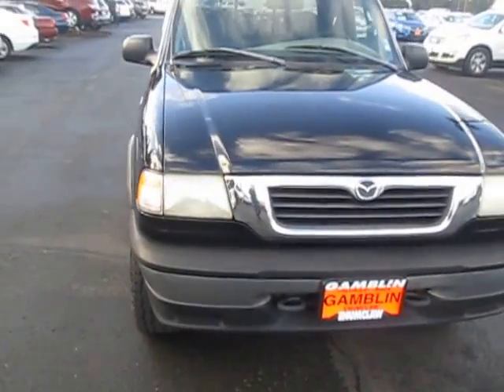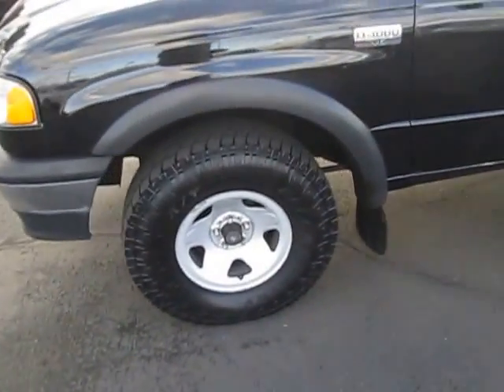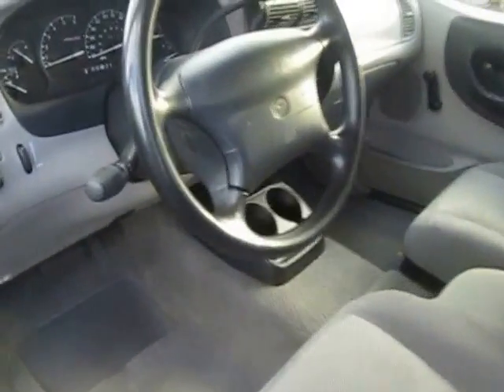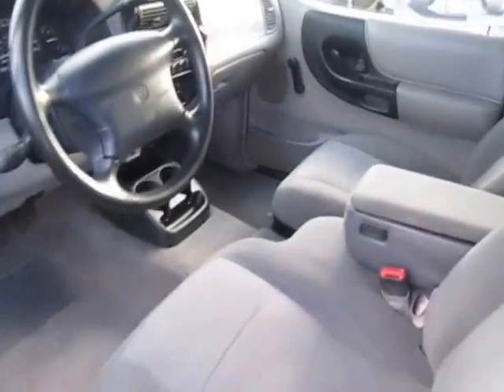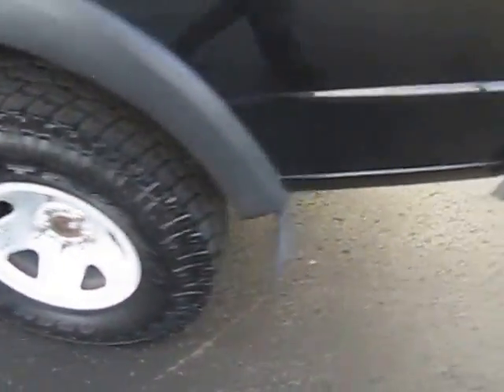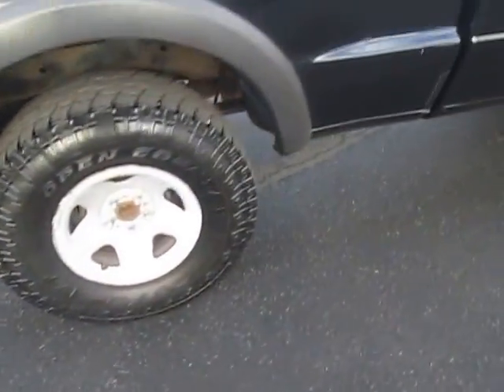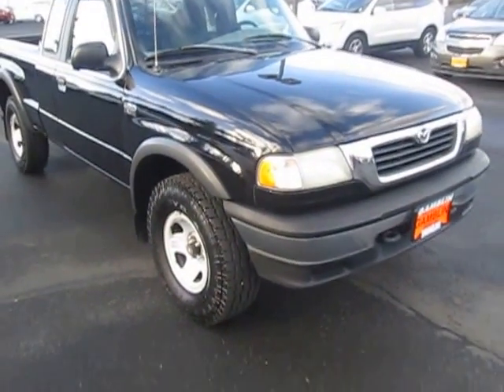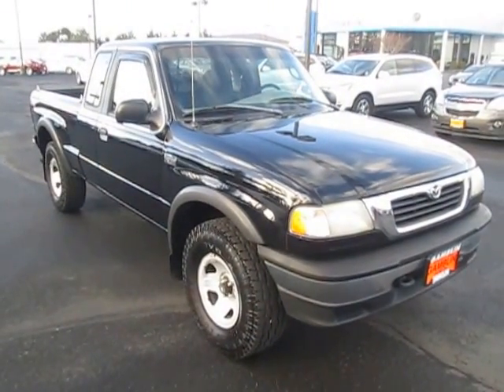SOLD - 1998 Mazda B-Series Cab Plus SE 4WD - Seattle Renton, WA 16347B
This 1998 Mazda B – Series Cab Plus SE 4WD comes equipped with a 4.0L V6 matched up with a 5 speed automatic transmission.  This Black Mazda B – Series comes with a TOWING PACKAGE, 15 inch steel wheels, independent double wishbone front suspension, and front rear stabilizer bars.  Drive safely with driver and passenger side airbags. Other options include air conditioning, sliding rear window, tilt wheel and power steering.  for a full list of vehicle pictures and options, as well as the rest of our new and pre-owned inventory. Art Gamblin Motors takes trade- ins, paid for or not, and we will pay TOP DOLLAR for your trade-in. Save hundreds with LOWER SALES TAX! Our sales tax is almost 1% lower than most King County car dealers and over 1/2% lower than most Pierce County dealers. Our average new vehicle owner, without a trade-in, saves over $350 in sales tax verses Puyallup, Auburn, Renton and Seattle. Options, pricing and availability subject to change. Every effort is made to make sure the vehicle model and options are correctly described, but errors can occur. Customers are responsible to verify vehicle content and description before they buy. Dealership is not responsible for errors in description or content. Art Gamblin Motors has been a trusted family owned and operated dealership in Enumclaw, WA for 45 years. Google us and check out our reviews to see why you should do business with Gamblin Motors. All vehicles are one of each. Sale Price does not include sales tax, license and a negotiable $150 Documentary Service Fee may be added to the sale price or capitalized cost. HABLA ESPANOL!